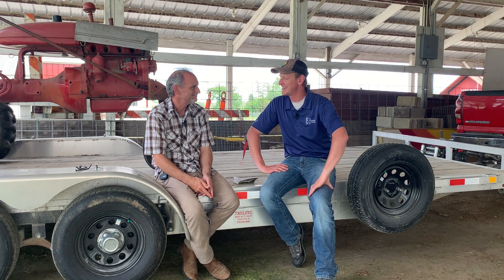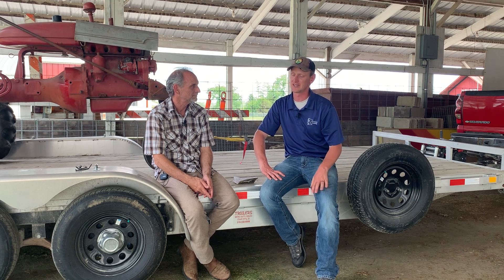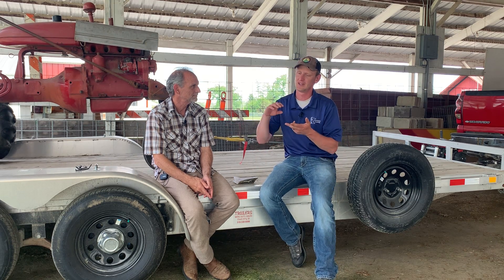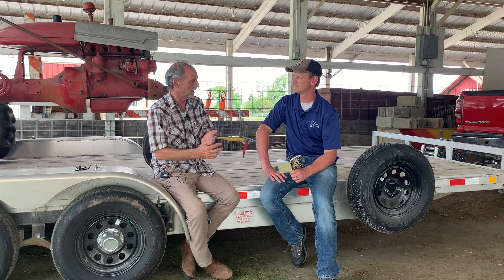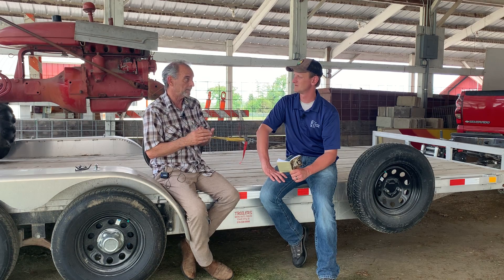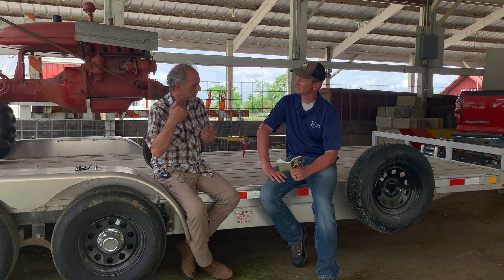✅ The Haney Soil Test! 🍀🌻🌱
❓ Do you have questions about the Haney Soil Health Test❓❓
➡️ ➡️ Tune in because Dr. Rick Haney has the answers!

In this interview, Rick breaks down the major differences in a regular, traditional soil analysis compared to the Haney test analysis.

The Haney test, for example, shows the farmer what nutrients are actually plant available. 🌻🌻
➡️This is very different than standard soil testing that uses strong acids to essentially break apart soil and nutrient bonds.
➡️ These nutrients are what typical fertilizer recommendations are based on as they will likely be available for the upcoming growing season.

Rick further discusses the common misconceptions about the Haney test (not being calibrated for example). We also get to hear about how much money farmers are saving by using this assessment in addition to how much fertility nature is providing freely if we have an active soil biology.

Lastly, we discuss soils as a static system or a dynamic system. By looking at our soils dynamically, we have the opportunity to evaluate carbon to nitrogen ratios, microbial activity (think soil biology), CO2 respiration, inorganic & organic nitrogen, and actually receive a Soil health score.

Rick and his wife, Dr. Liz Haney, are credited with coming up with the "Haney Soil Health Test". Rick has worked for several years at the USDA Grasslands Soil & Water Research Lab in Temple, Texas as a soil scientist. Now retired, Rick and Liz provide regenerative agriculture services across the country. 🍀🌱

Also technical assistance is available if interested. Finally, I'd also be glad to send you the informational guide on the Haney test, that Rick quotes.

This video was recorded in Washington, Iowa after the Continuum Ag Field Day. Hosted by Mitchell Hora, speakers included Rick Clark, Russell Hedrick, Zach Johnson, and Jessica Gnad.

✅ Rick Clark farms 7,000 acres and has converted his farm to to no-till planting with diverse cover crops and is nearly 100% organic. A quick video interview can be viewed
✅ Russell Hedrick is a first generation farmer who raises corn, soybeans, and specialty grains in Hickory, North Carolina. He's a progressive no-till farmer and also distills/sells Seventeen Twelve bourbon.
✅ Zach Johnson, known as the Minnesota Millennial farmer, farms with his family, is the co-host of Field Work, and has a very popular YouTube channel
✅ Jessica Gnad is the executive director and co-founder of Great Plains Regeneration.

For more videos on the soil health principles, cover crops, healthy nutrient dense foods, grazing, profitability, healthy people, and regenerative agriculture check out.

Lance Klessig - Regenerative Ag Advocate 🍀🌻🌱